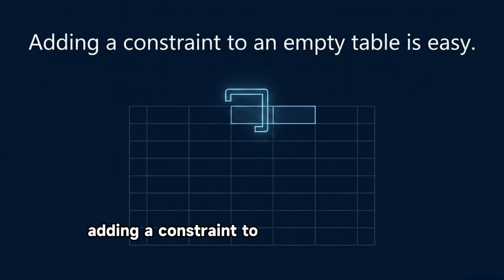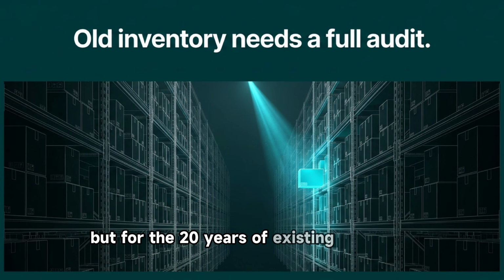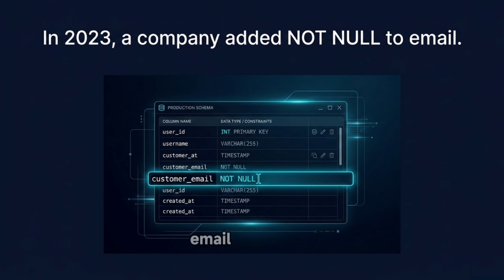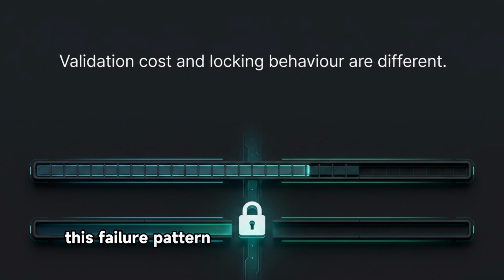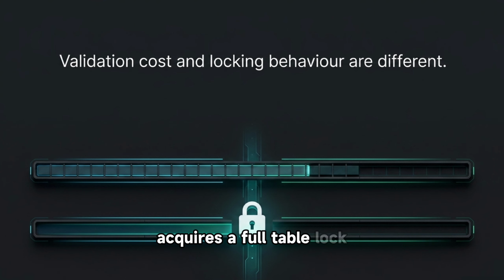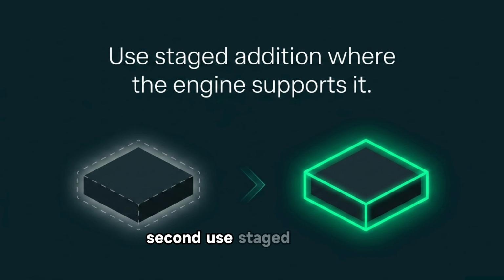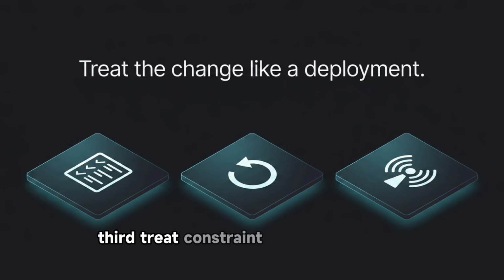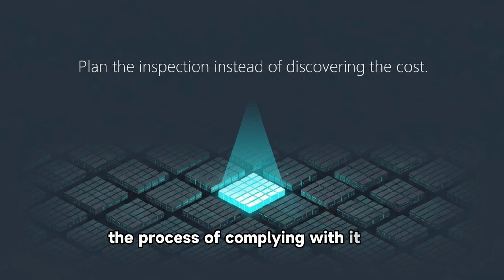Why Adding a Constraint to an Existing Table Can Take Down Production?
Adding a constraint to an empty table is a declaration. Adding one to a table with forty-three million rows is an operational event. This video explains what actually happens when you add a constraint to a database table that already contains data — the validation the database must perform, the locking behaviour that can block production reads and writes, and why the assumptions that make this feel safe on a small table do not hold at scale. Covers ALTER TABLE constraint addition, table locking, NOT VALID constraints, online DDL, PostgreSQL constraint validation, and schema change risk management.

In this video, we look at a 2023 German e-commerce company that added a NOT NULL constraint to their 43-million-row accounts table during a low-traffic window. PostgreSQL acquired a full table lock to validate existing rows. The validation took nineteen minutes. Login attempts failed. Checkout sessions timed out. The customer service platform went non-functional. The constraint was correct — the table had no NULL email values, the application had enforced this for years — but the process of formally declaring what was already true caused nineteen minutes of unplanned production downtime. We cover the two components of this failure pattern, how different database engines handle constraint addition differently, and the mitigation strategies available for each.